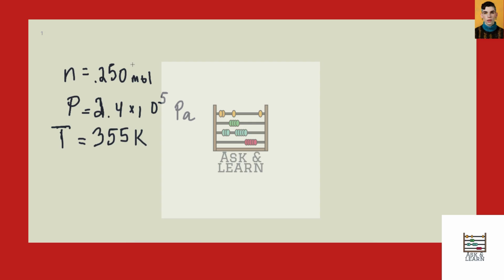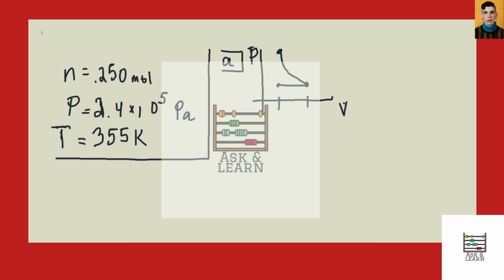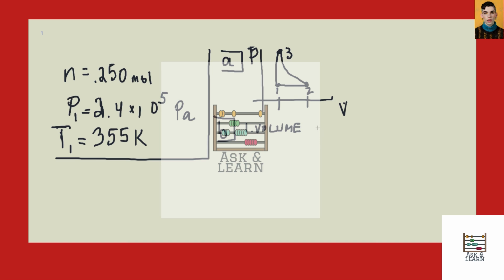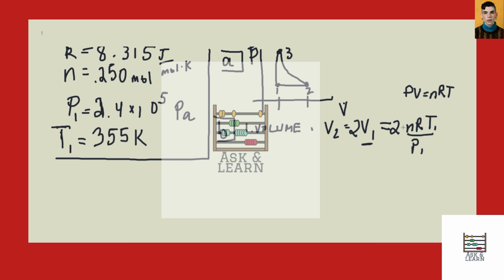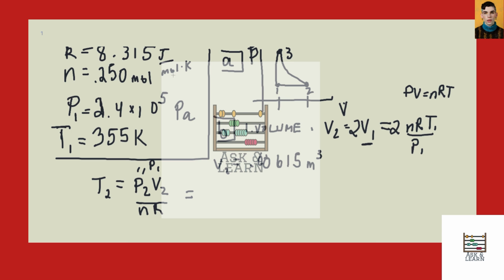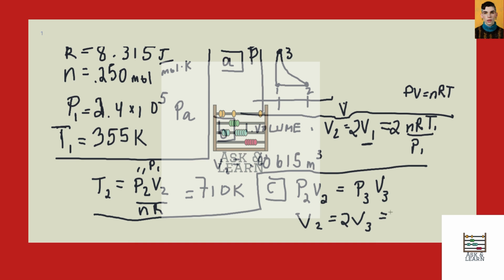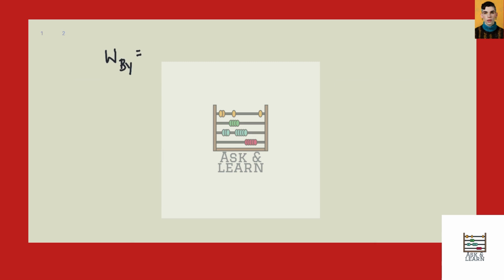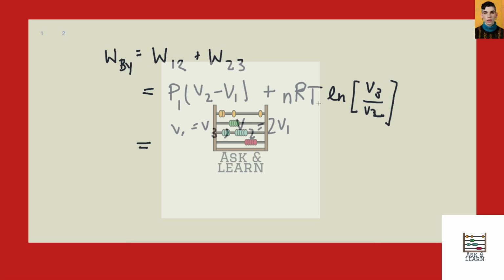A cylinder with a piston contains 0.250 mol of oxygen at 2.40 10 Pa and 355 K. The oxygen may be tr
A cylinder with a piston contains 0.250 mol of oxygen at 2.40 10 Pa and 355 K. The oxygen may be treated as an ideal gas. The gas first expands isobarically to twice its original volume. It is then compressed isothermally back to its original volume, and finally it is cooled isochorically to its original pressure. (a) Show the series of processes on a -diagram. Compute (b) the temperature during the isothermal compression; (c) the maximum pressure; (d) the total work done by the piston on the gas during the series of processes.